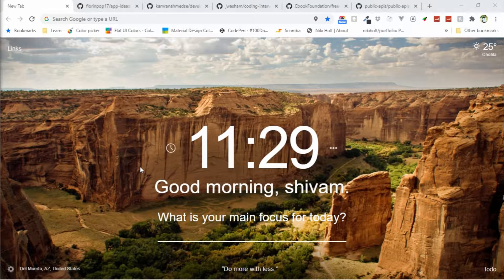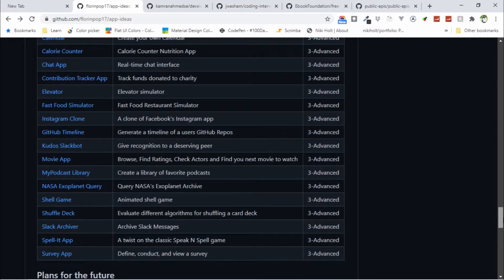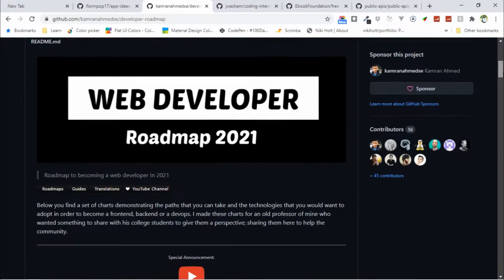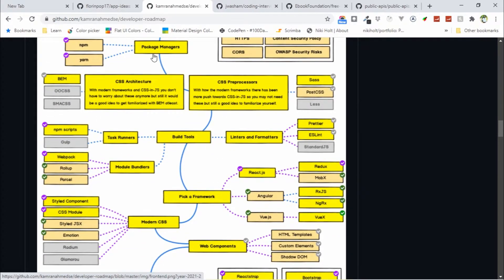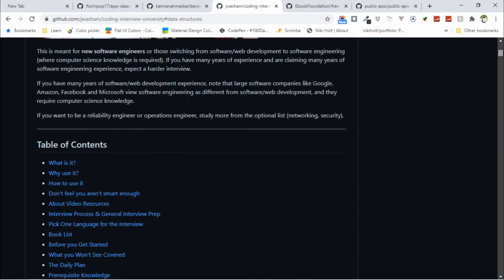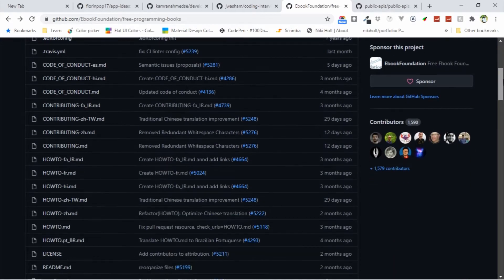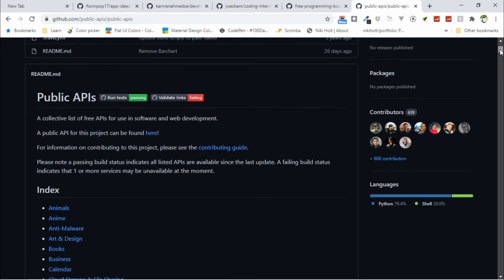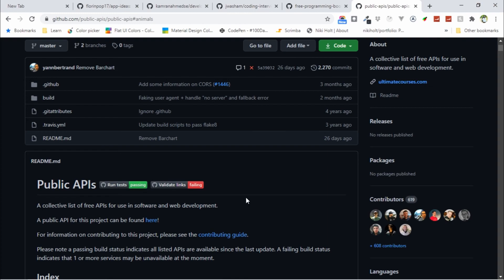TOP 5 GITHUB REPOSITORIES YOU MUST FOLLOW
5 github repositories you must follow.